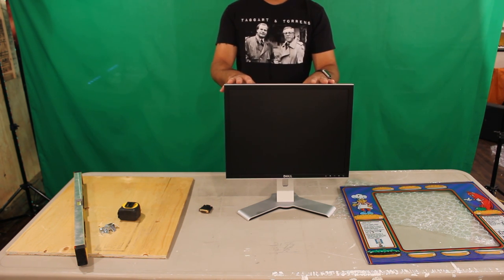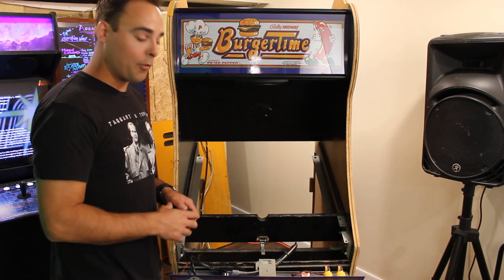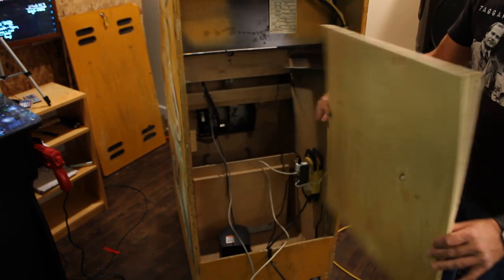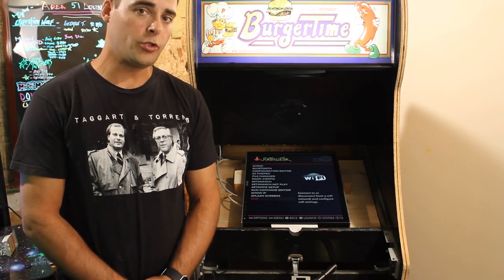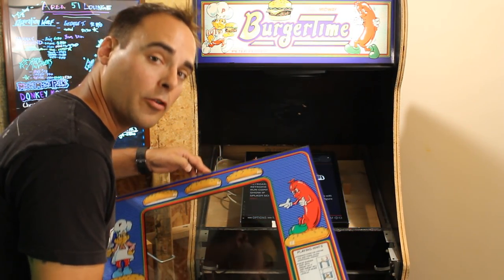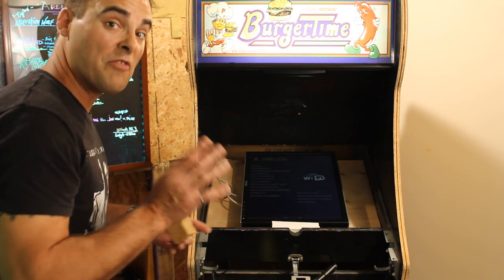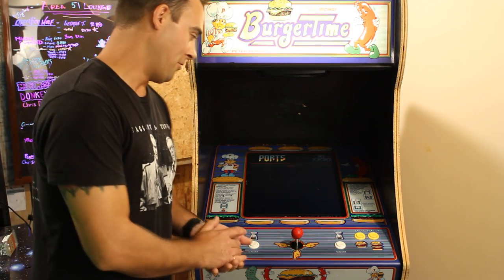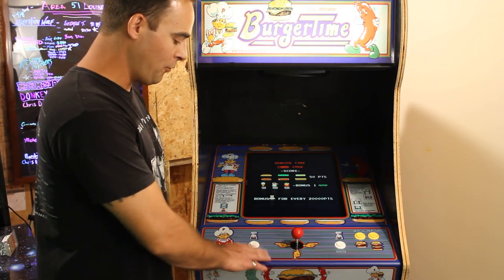BOGG Tech - BurgerTime Arcade Cabinet Restoration/Conversion Ep# 4: The Screen and Bezel!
In this episode we position and mount the monitor. We also cover power layout.

Wood: 1/2" Plyood or MDF
Monitor: Used 20.1" Dell 2007FBP Ultrasharp 1600x1200. DVI-HDMI converter required.